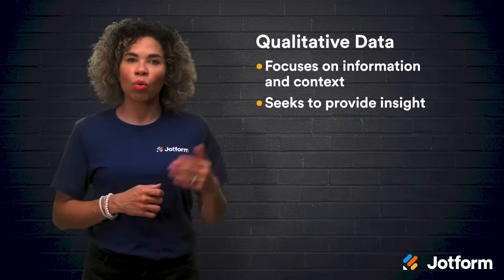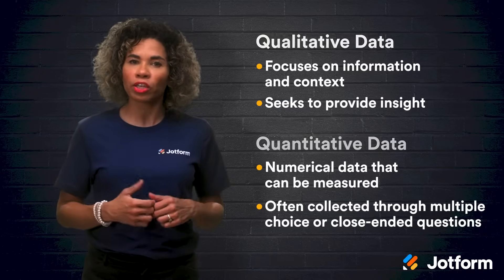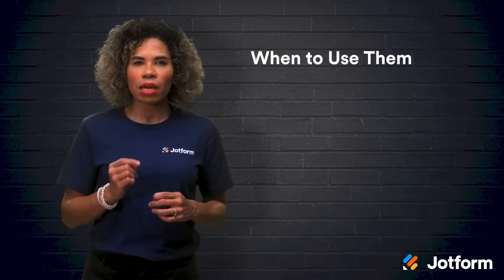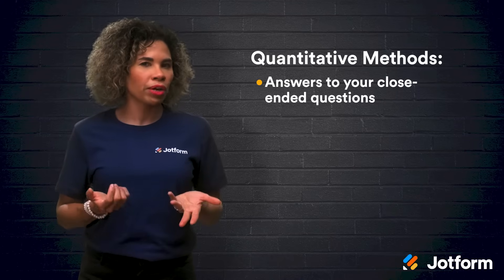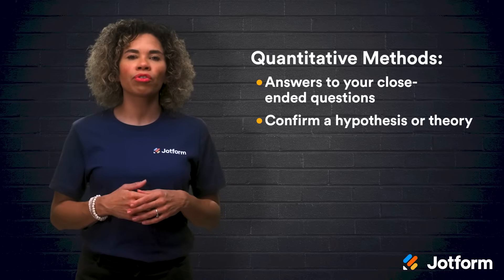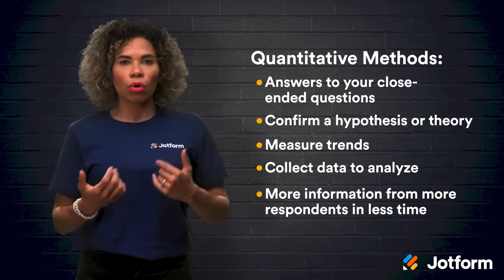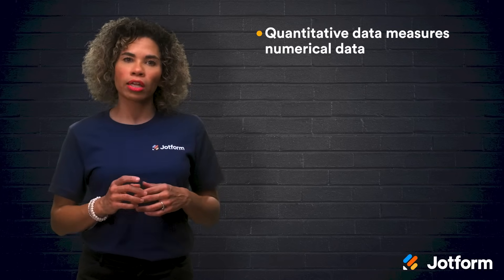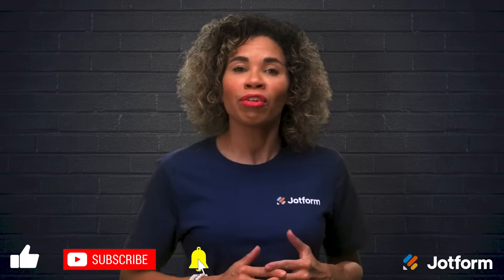Quantitative Data Collection Methods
Need to collect quantitative data? In this video, we look at the most common methods for collecting quantitative or numerical data. Plus, learn how you can get started using Jotform’s survey and questionnaire builders.
LINKS & RESOURCES
👋 ABOUT JOTFORM
Hi, we're Jotform, a full-featured online forms platform that makes it easy to create robust forms and collect important data. Check us out
0:00 Introduction
0:20 Benefits of Data Collection
0:50 Qualitative vs Quantitative
1:23 Surveys
2:02 Interviews
2:28 Observation
2:53 Document Review
3:10 Secondary Data
3:26 When to Use Them
4:51 Collect Data with Jotform
5:30 Recap
6:11 Subscribe to Jotform